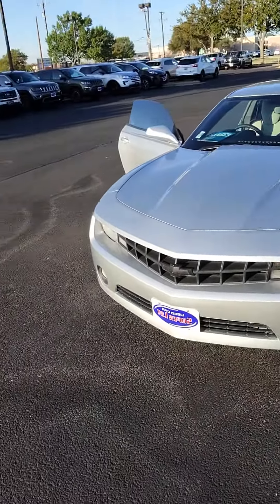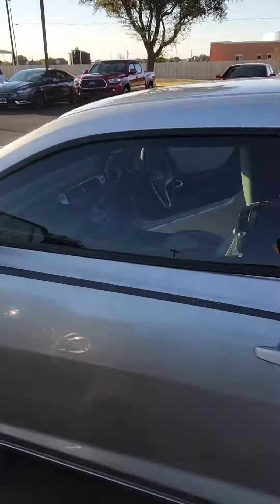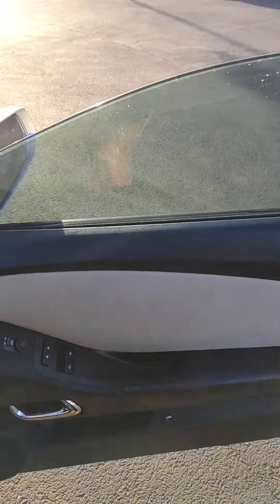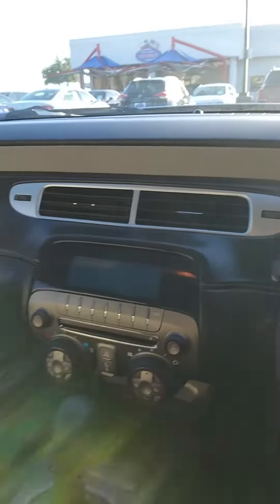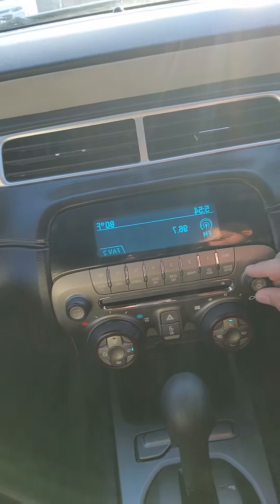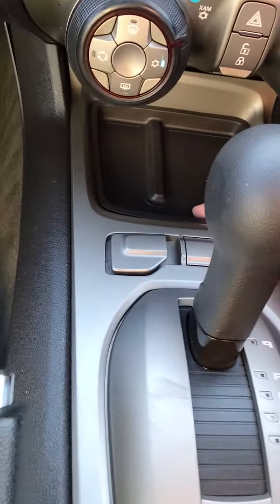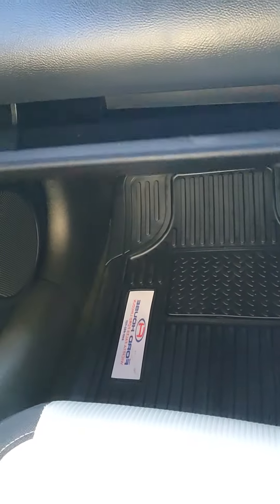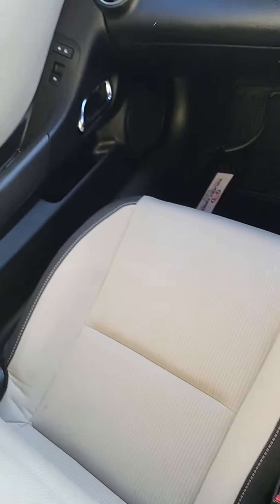2012 chevy camaro